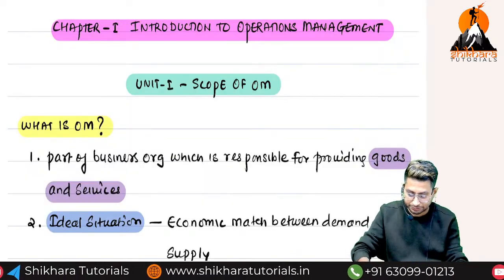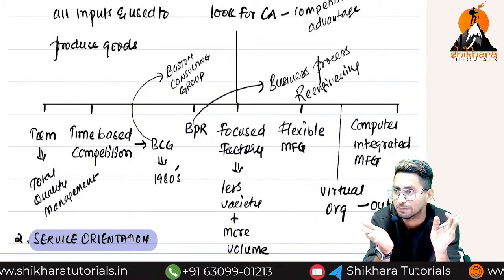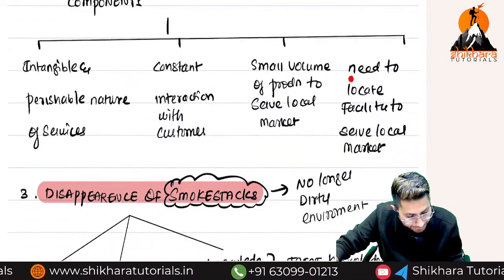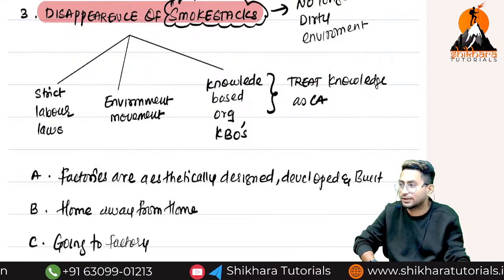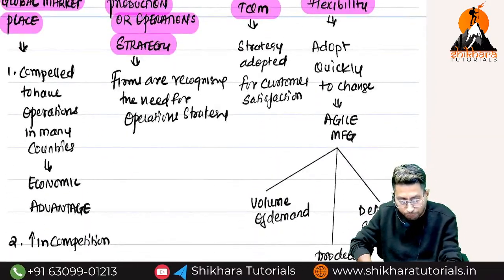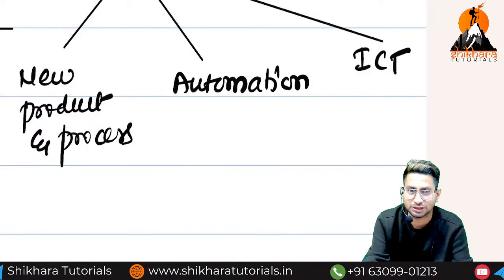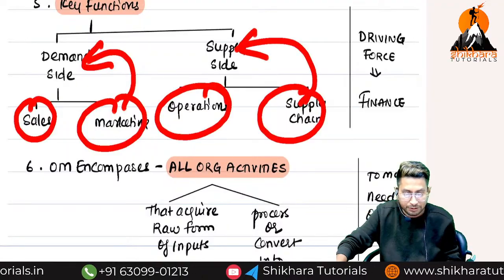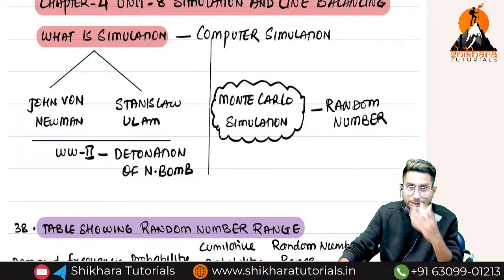CMA INTER| P9: OM&SM | REGULAR BATCH DEC -2026 | CLASS -2 | BY CA MANINDER SINGH SIR